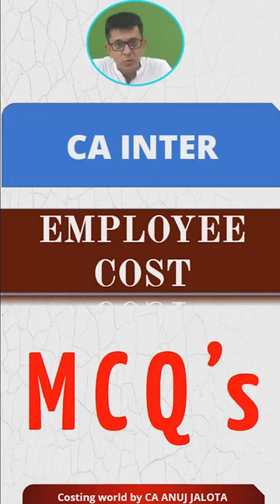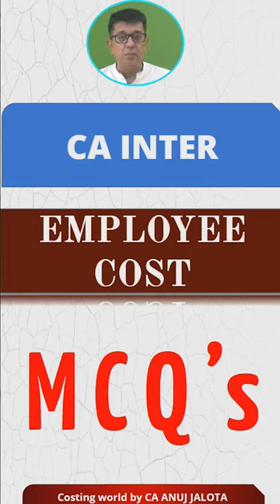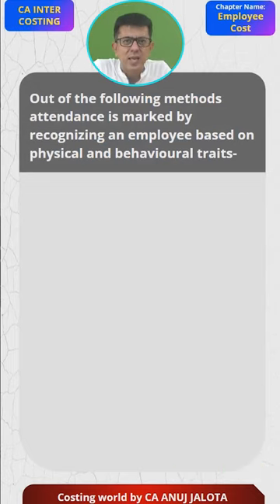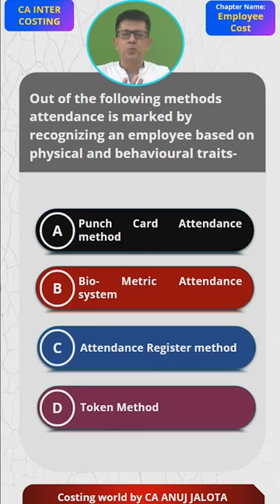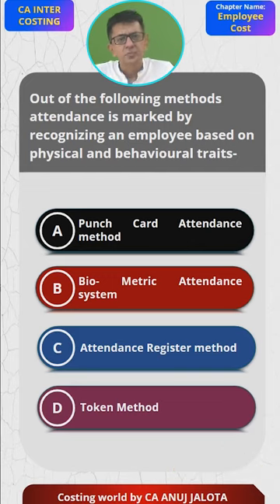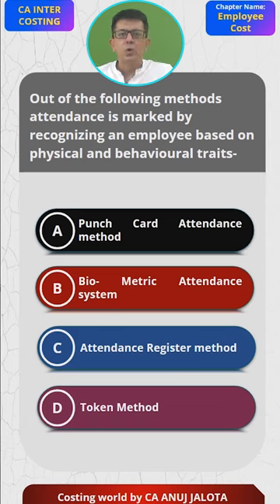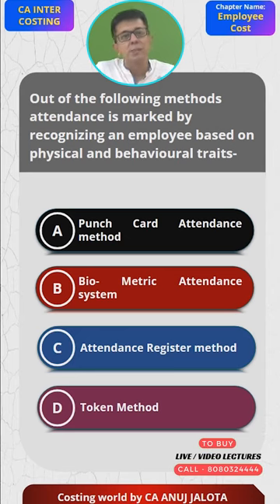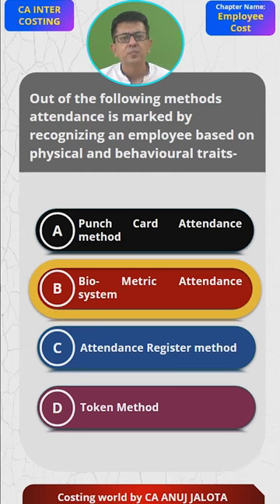Mastering - Employee Cost and Direct Expenses - of CA INTER || MCQ - 11 || Attendence